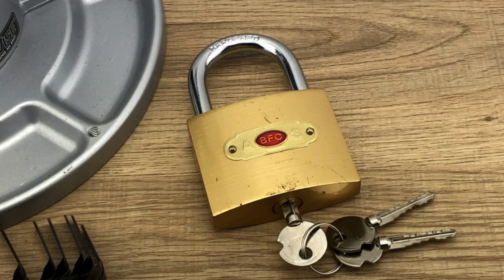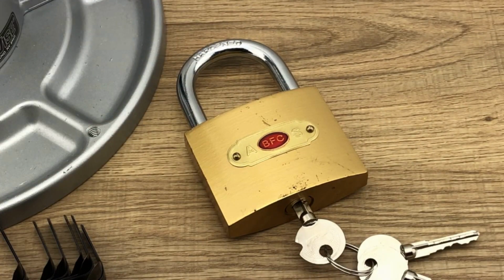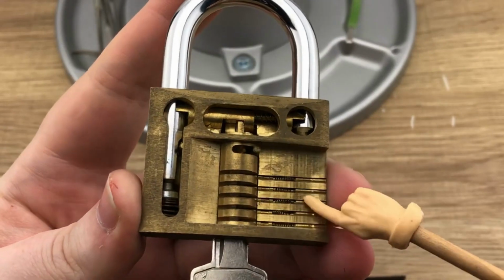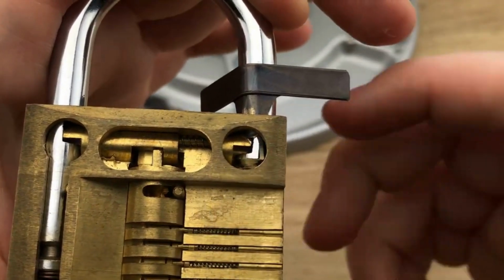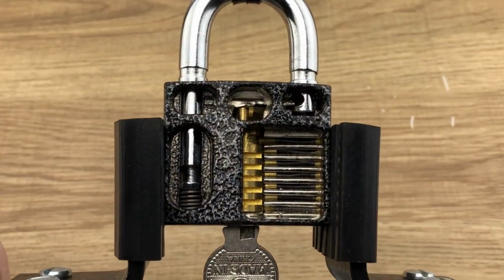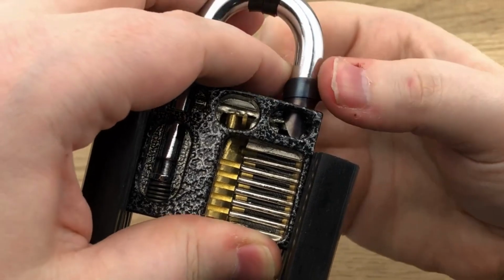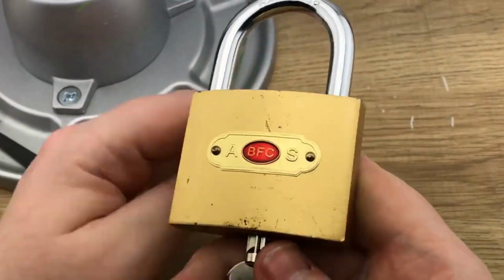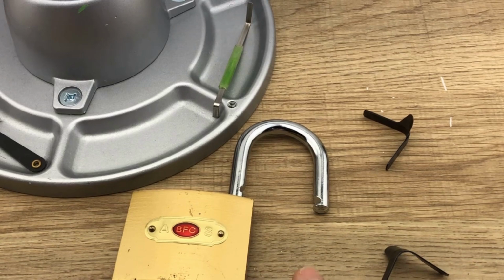How to shim a lock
[0173] Learn how to shim a lock open

Link to Legallockpicker Amazon wish list - Should you want to get involved

- The PanaVise 350 , must have table vise grip.
- My lighting setup
- Squire padlock
- 12in1 Huk Disassembly kit
Must have 12pcs beginner set
- 12pcs Dimple picks / flag picks
- Tubular lockpick tool